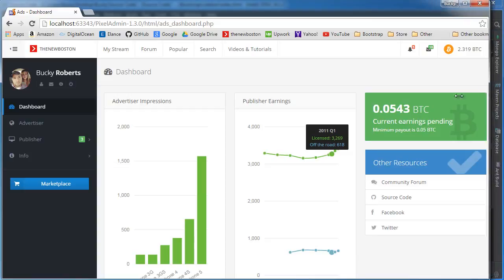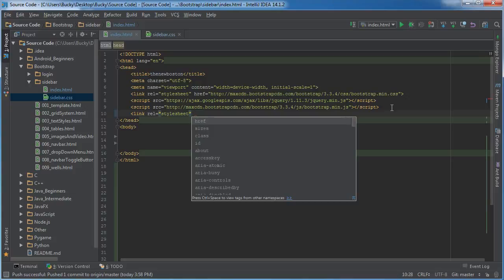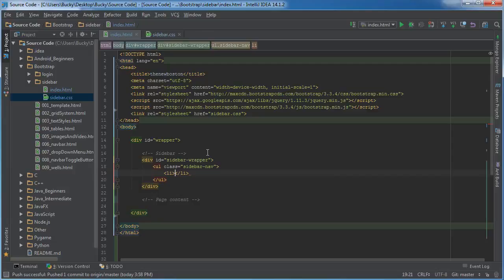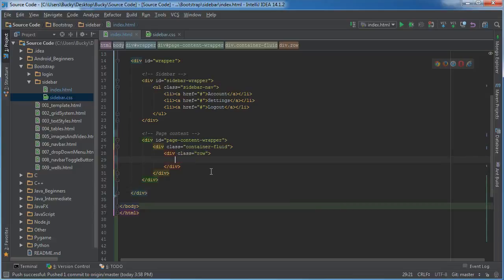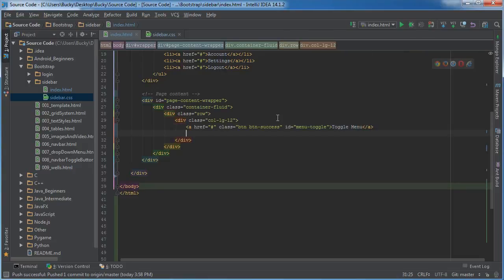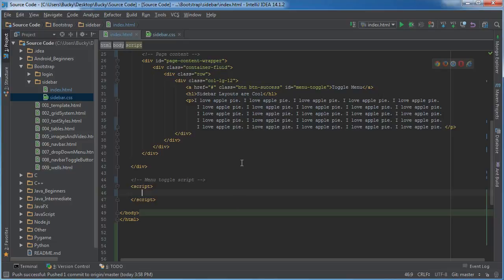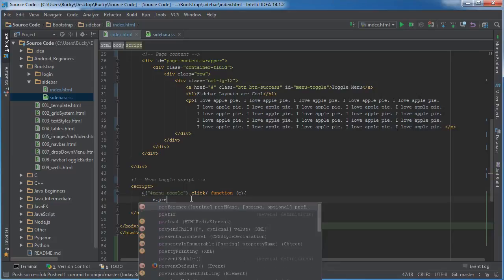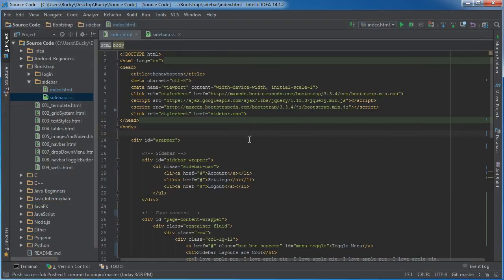Bootstrap Tutorial for Beginners 10 Sidebar Menu